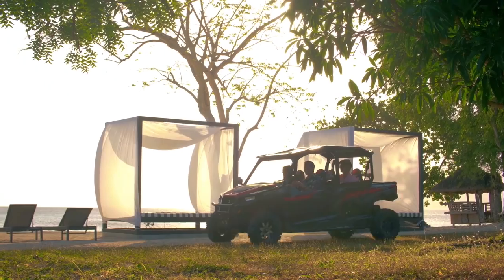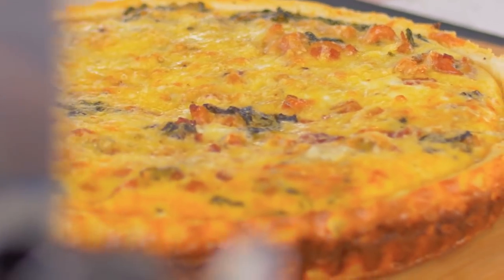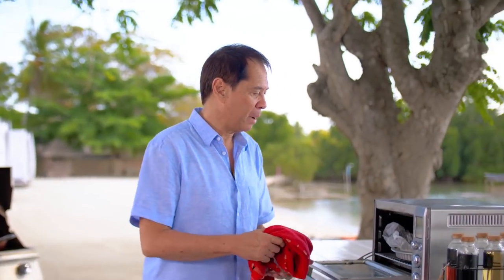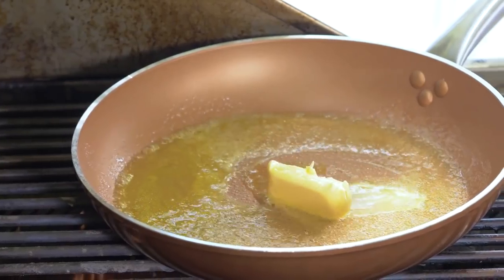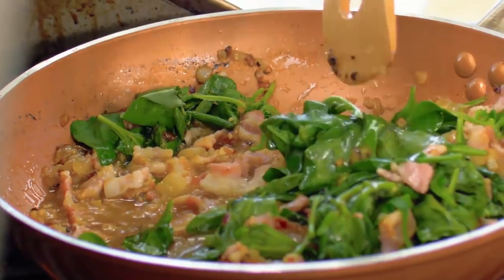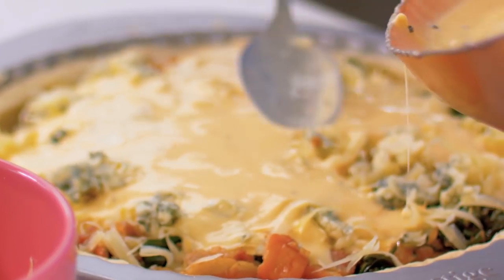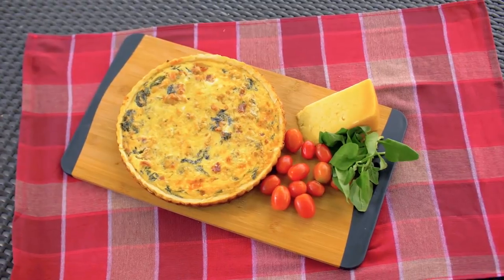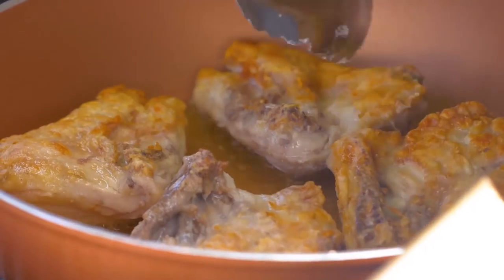Classic Savory Pie | Casa Daza Season 3 Full Episode 4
In this episode of "Casa Daza," chef and restaurateur Sandy Daza recreates two classic French dishes perfect for summer. First off, he prepares his version of French quiche. He then shares his secret to making a flavorful and flaky pie crust. Finally, chef Sandy prepares coq au vin, a traditional French dish made of chicken braised in red wine.